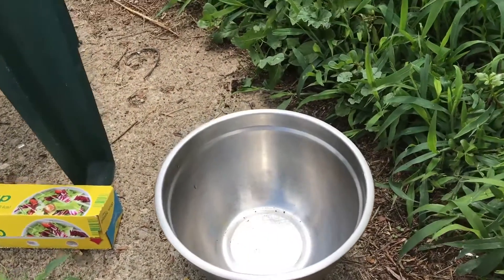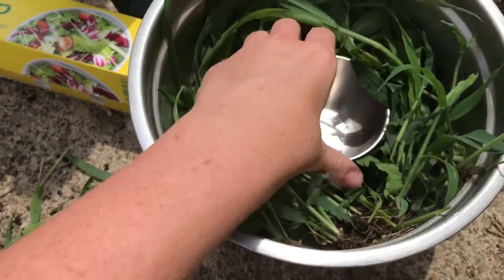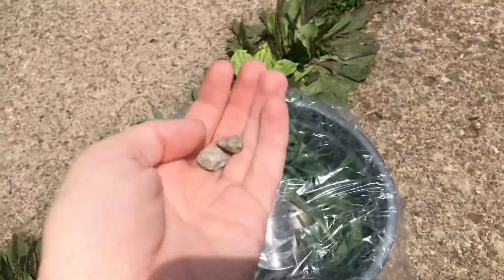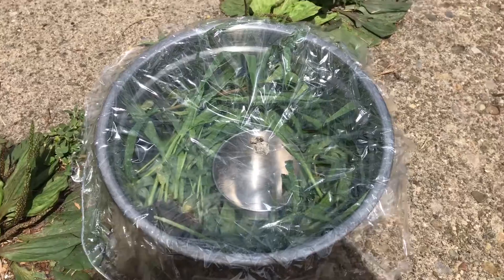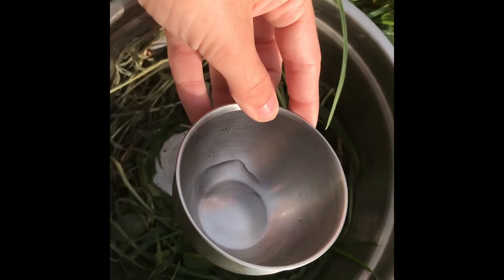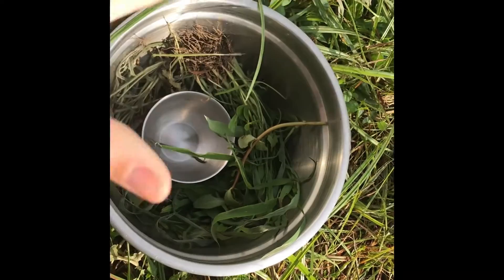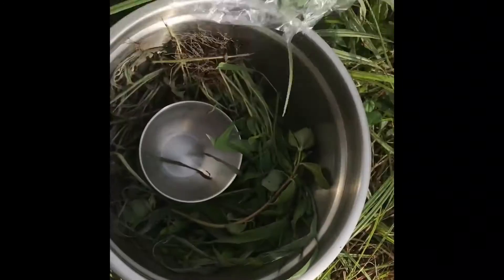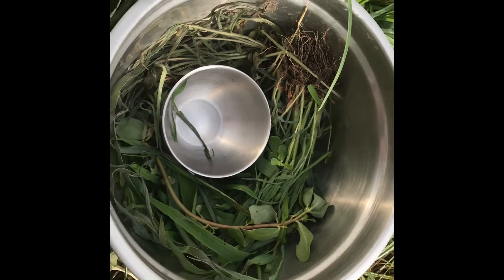Spectacular Science Special - Transpiration Experiment